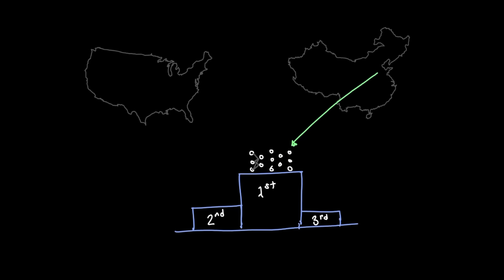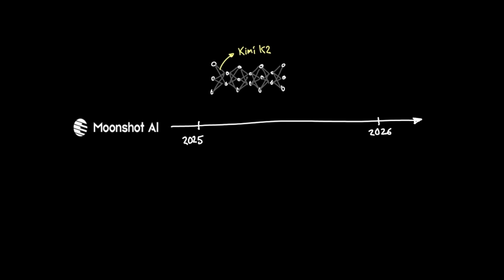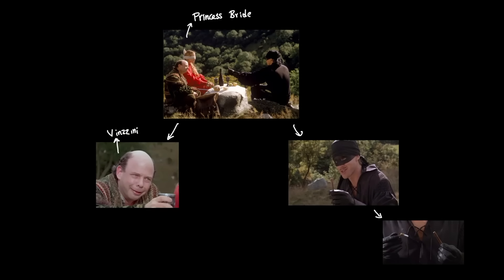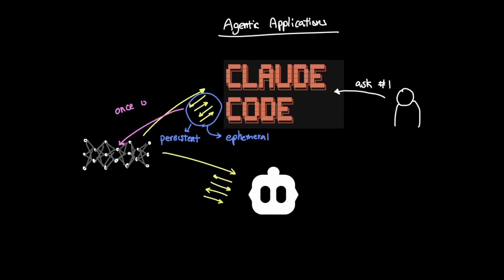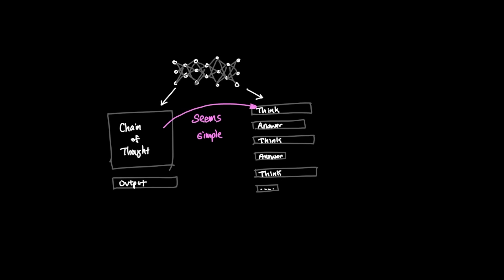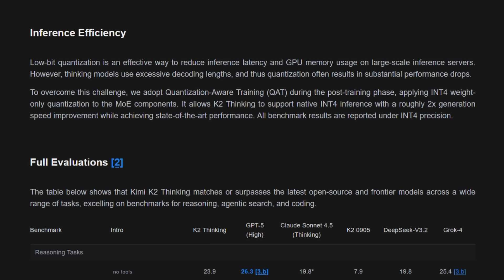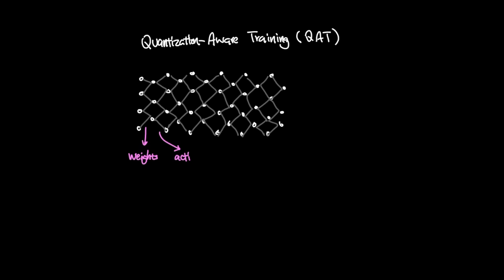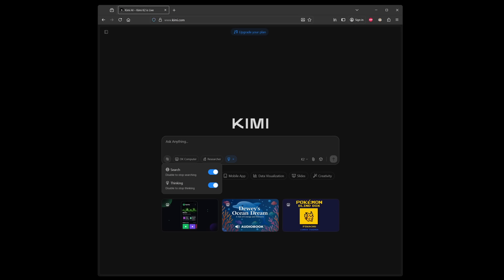Kimi K2 Thinking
Kimi just launched the top SOTA open source model that beat the US in many benchmarks for the first time. The emphasis on the open source, where the Kimi K2 Thinking demonstrates its interleaved thinking and quantization-aware training using mixture of experts - all contributing to efficient inference and this one is a beast.
Let's dig into find out its impact.

Chapters
00:00 Intro
01:20 Kimi K2 Thinking
01:49 Interleaved Reasoning
03:08 Agentic Applications
04:02 Reasoning Traces
06:00 Benchmarks
07:06 Mixture of Expert
07:35 Quantization-Aware Training
08:48 Concluson